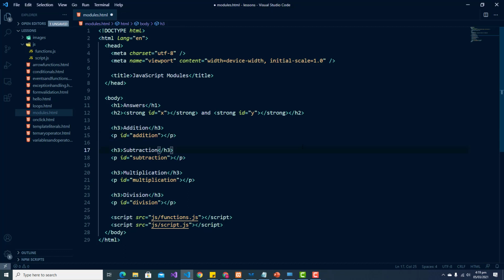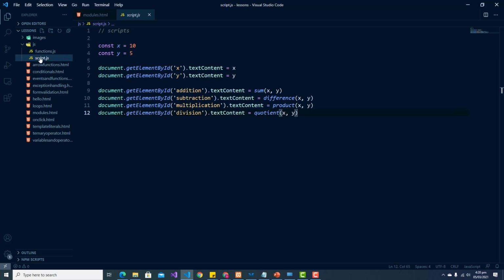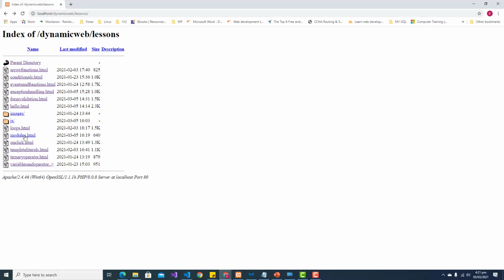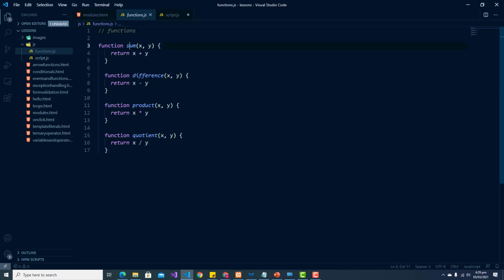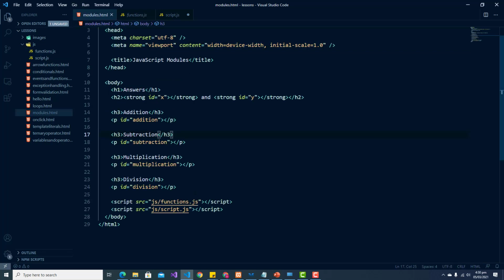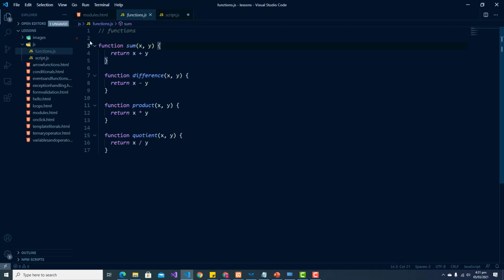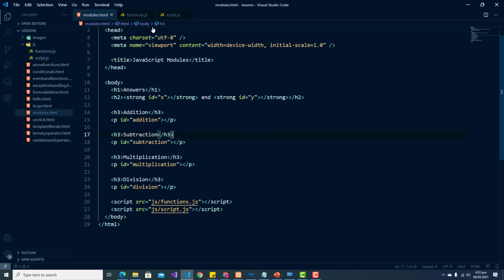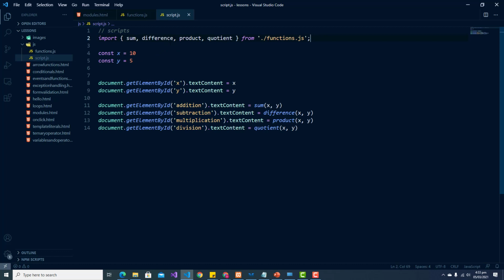JavaScript Module Import & Export